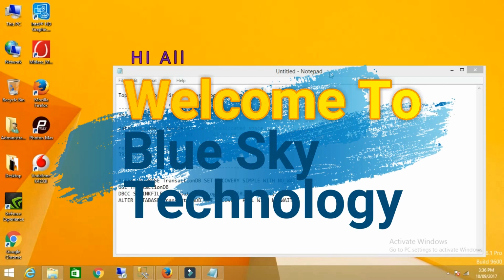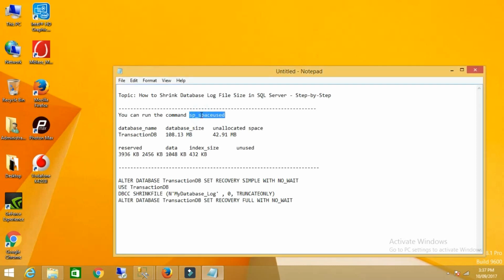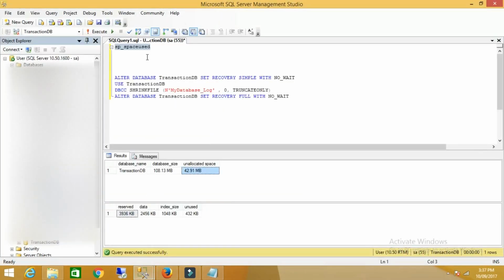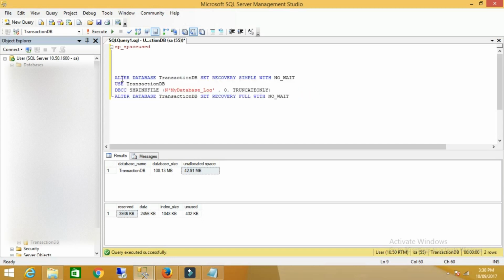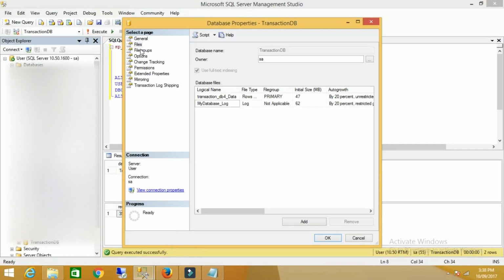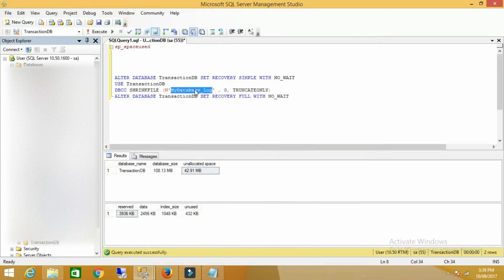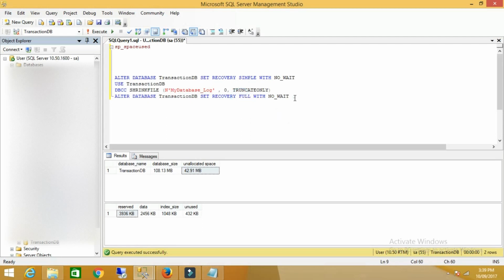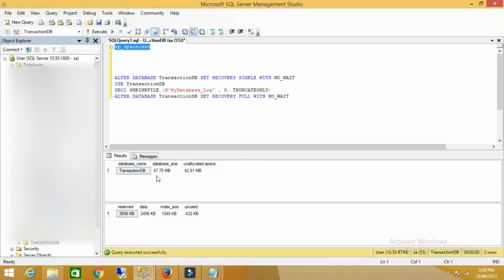How to Shrink Database Log File Size in SQL Server - Step-by-Step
In real time we found that our database log file size is increased day by day. Please watch this video and you can get some idea about how to Shrink Database Log File Size in SQL Server - Step-by-Step.
Sql query for this is given below.

ALTER DATABASE TransactionDB SET RECOVERY SIMPLE WITH NO_WAIT
USE TransactionDB
DBCC SHRINKFILE (N'MyDatabase_Log' , 0, TRUNCATEONLY)
ALTER DATABASE TransactionDB SET RECOVERY FULL WITH NO_WAIT